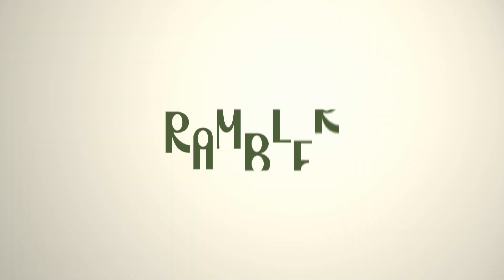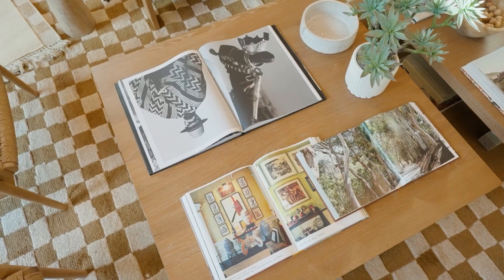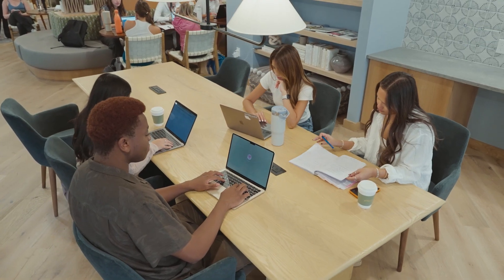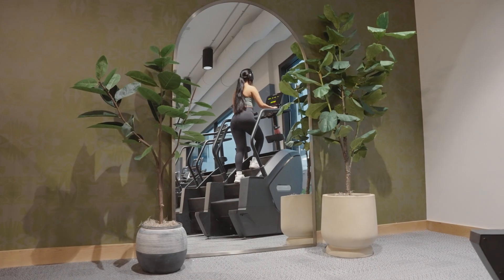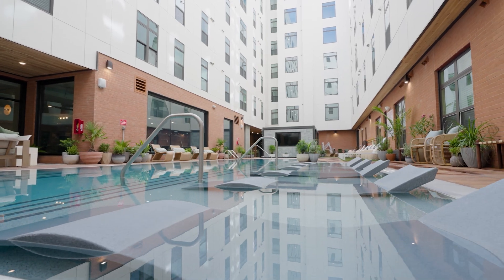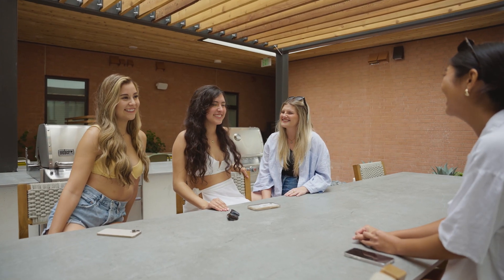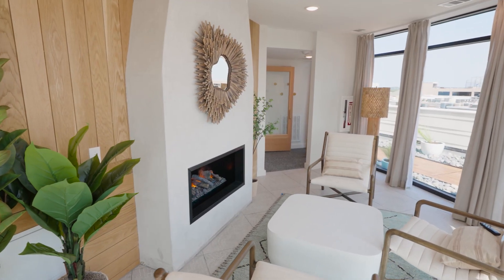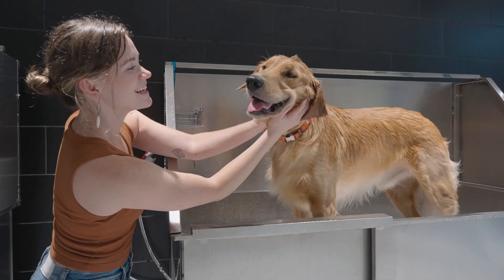Take a Virtual Tour of Rambler in West Campus near UT Austin!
Watch as Rambler's Lease Up Specialist, Cristina Gregory, takes you through a virtual tour of Rambler!

Ready to talk?
We offer both in-person and virtual tours!